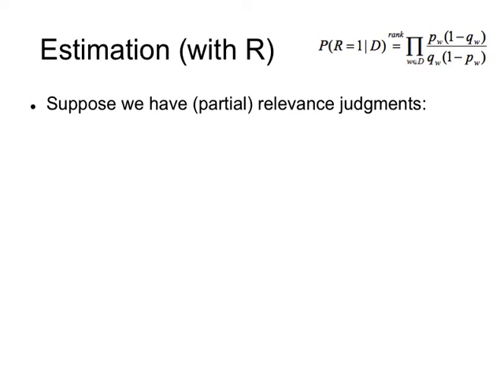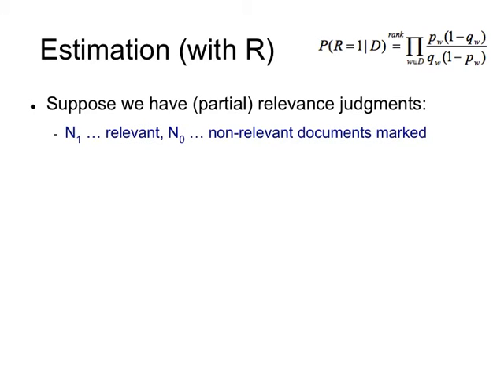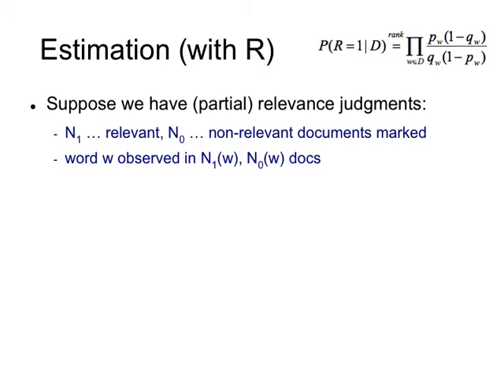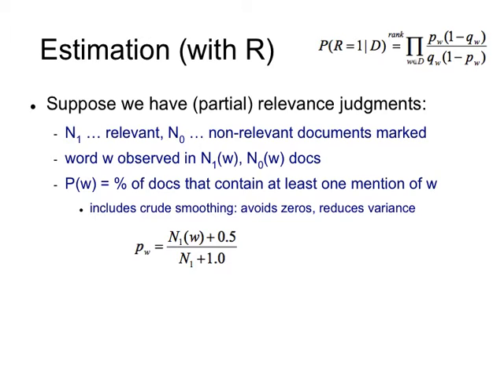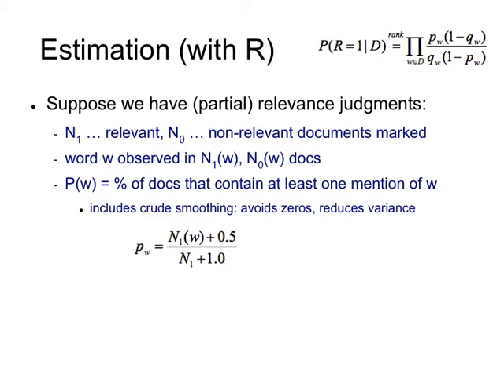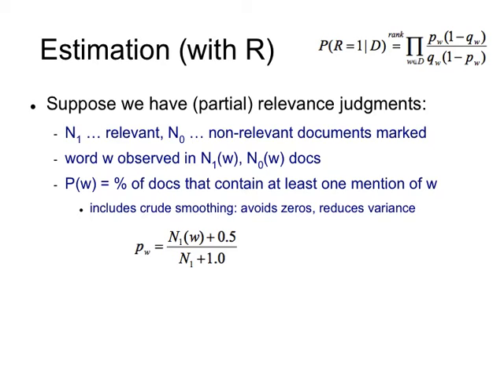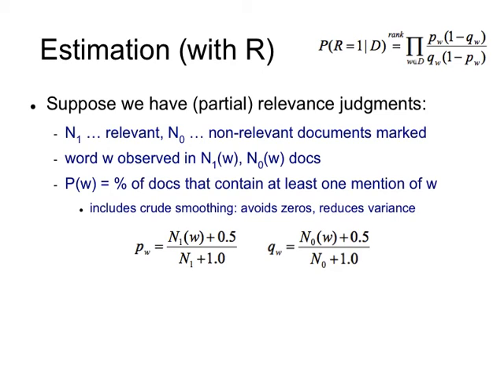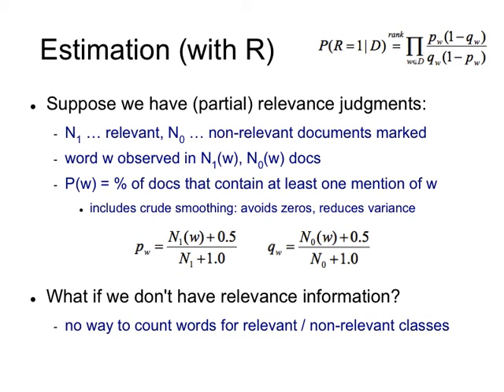BIR.9 Estimating class models